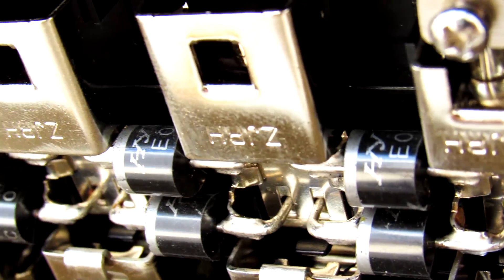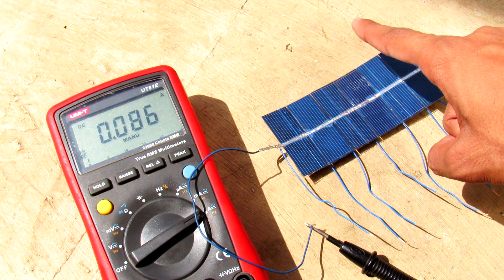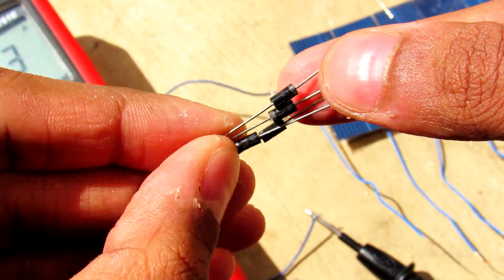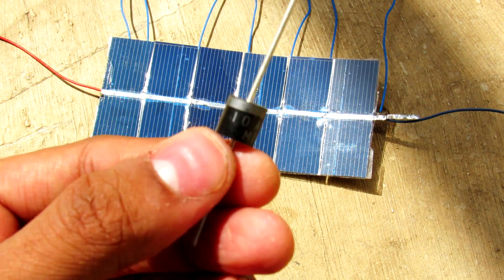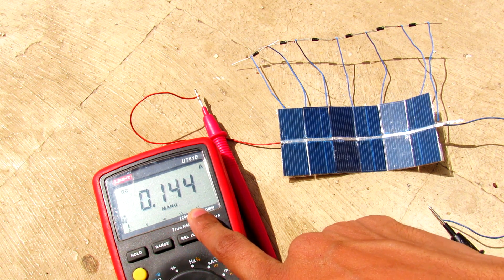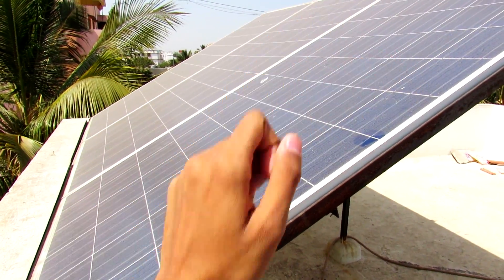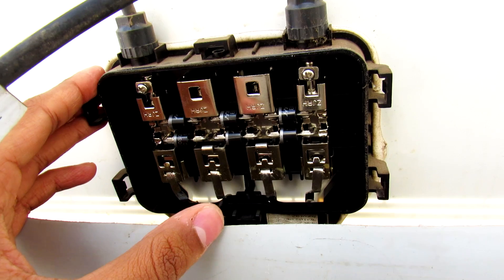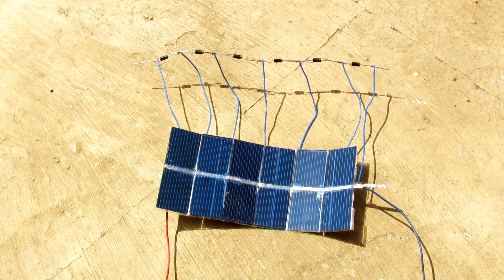How To Install Diode in Solar Panel Installation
In This Video You Will Learn The Importance of a Bypass Diode in Solar Panel & Learn How To Connect a Bypass Diode to your Own Solar Cells to Improve The Efficiency of Solar Panel Under a Partial Shading Conditions.

We Will Also See How To Choose a Bypass Diode For Your Application .

Due To The Partial Shading on a Solar Panel Current loss occur ,this loss can be significantly reduced with the help of a bypass diode connected in a parallel to a solar cell .

So When Some Solar cell's are Under Shade Bypass Diode Will Pass The Energy Through Them ,While Without The Bypass Diode Solar Panel Under Shade Will Loose The Energy In the Form of a Heat